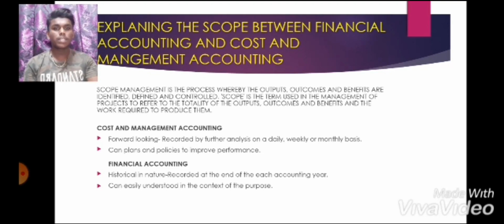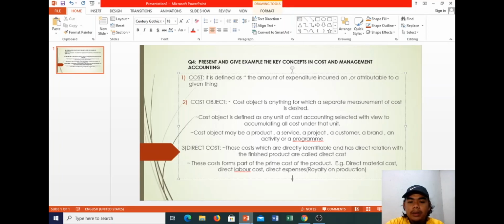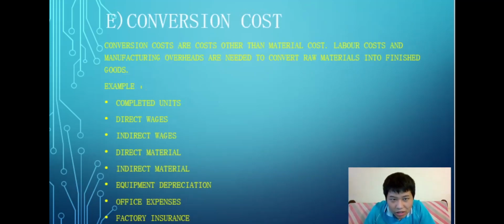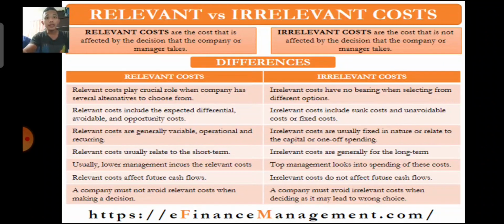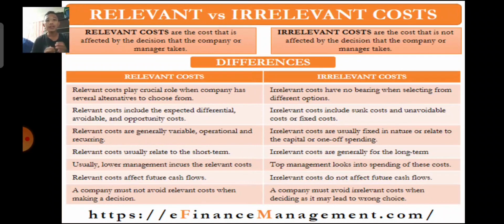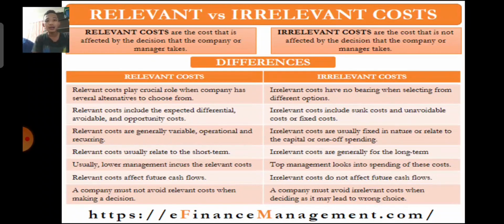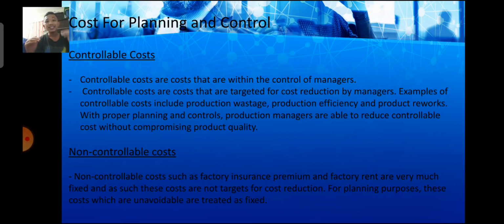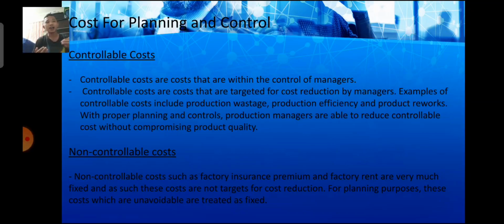Cost and Management Accounting 1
GAN MING YAO (06DAT19F1036)
NANTHA KUMAR (O6DAT19F1042)
MUHAMMAD AKMAL (06DAT19F1063)
MUHAMMAD ZUHAIRI (06DAT19F1045)